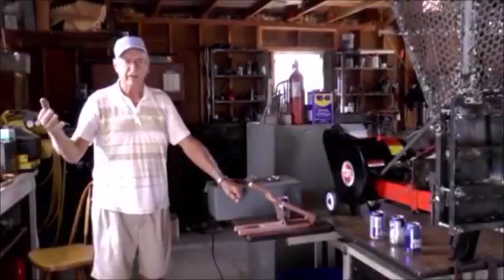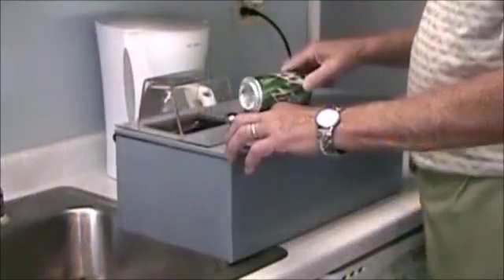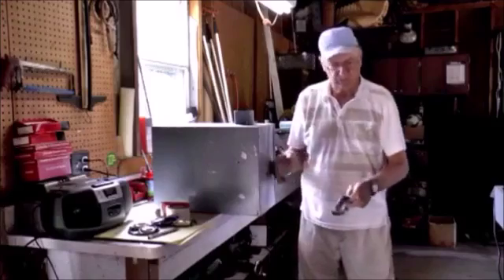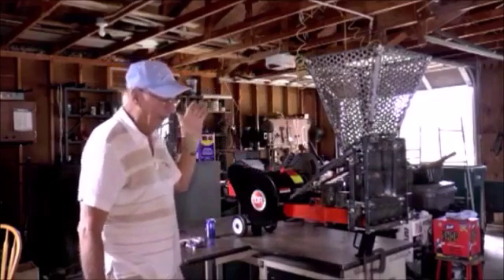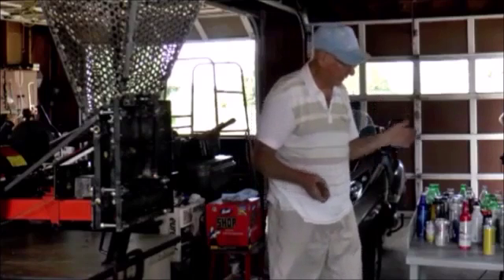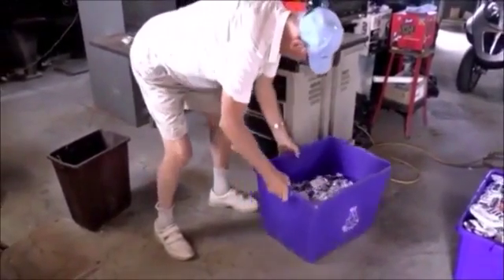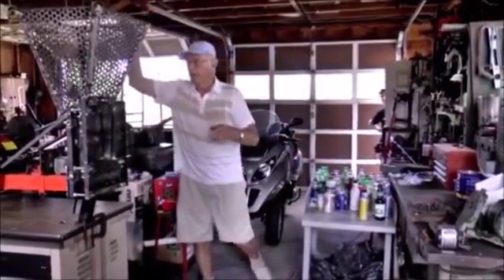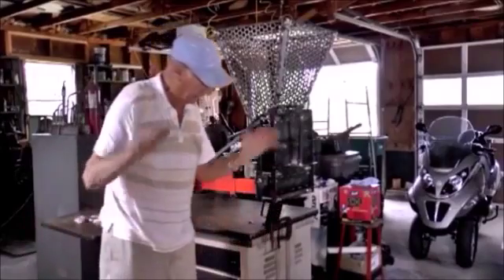Vern's Can Crusher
Can Crushers. I've been building can crushers for forty years. I started with hand can crushers, then to automated can crushers crushing one can at a time, moved up to the automated side to side 24 cans a minute crushing cans as fast as you put them in. When I saw the log-splitter fly wheel rapid fire rack and pinion technology, I had to design  a new can crusher that crushes a whole load of cans. Just pour them in a hopper and it takes only a one second stroke to crush any kind or variety of cans in less than a minute.